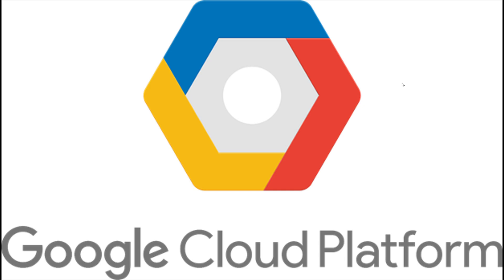WEB OUTAGE Google says a configuration problem of Google Cloud Platform is to blame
A configuration error has created a huge worldwide outage, most of it back to normal, still a few websites down